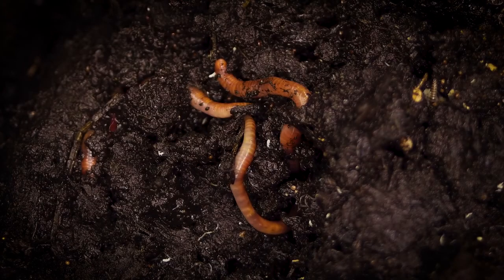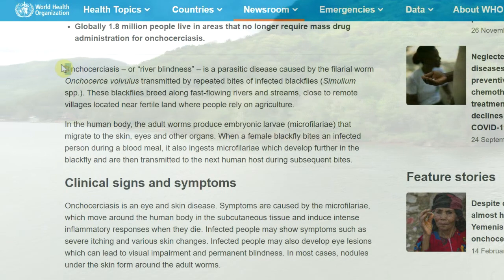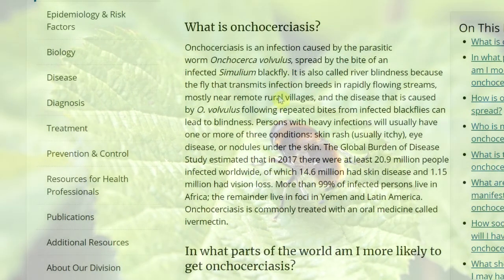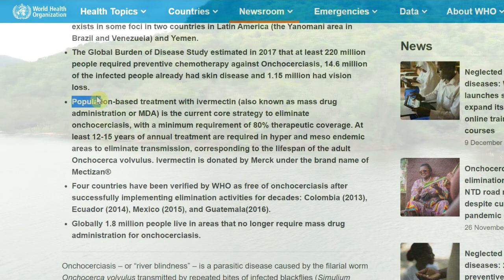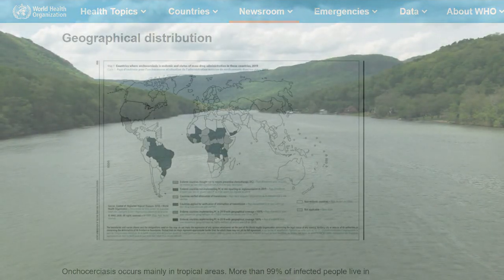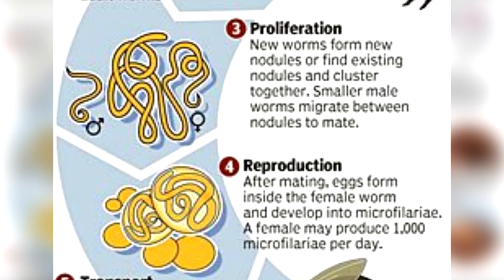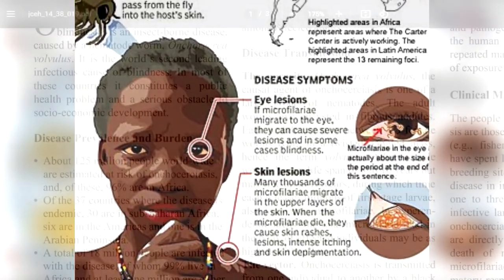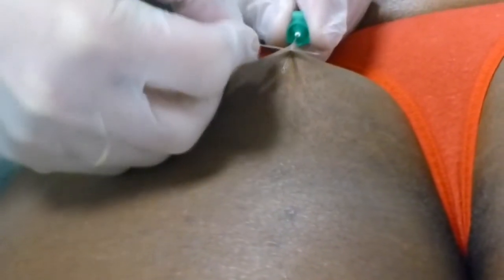A THREAT hiding in the rivers, You never heard of...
What pathogen? Where does it occur? What are the symptoms?
How to diagnose? And many other interesting facts and scientific information in an easy to understand language, with a handfull of humor :)

pixabay.com (authors: danydory, FlickrVideos, TRAPHITHO, padrinan, tommyvideo, NisooJadhav, Pexels)

uppbeat.io (author: adi goldstein, song: open wings - main version)